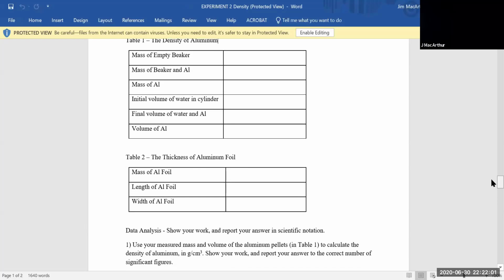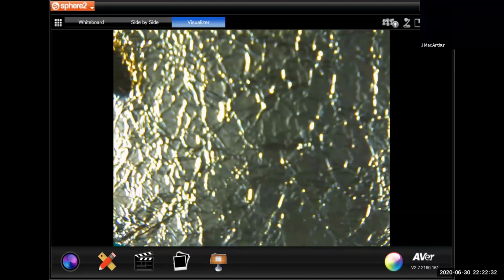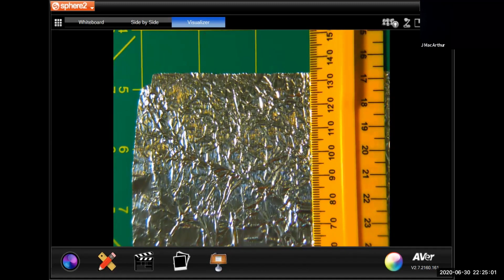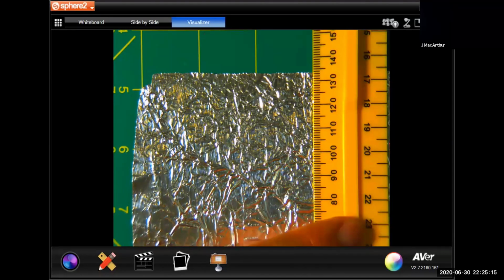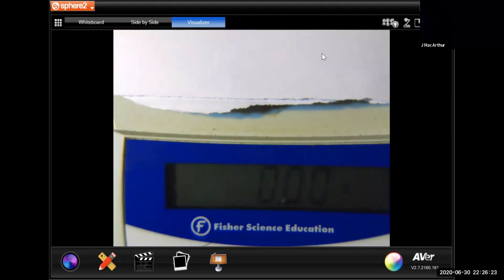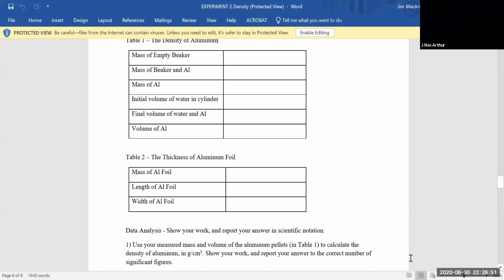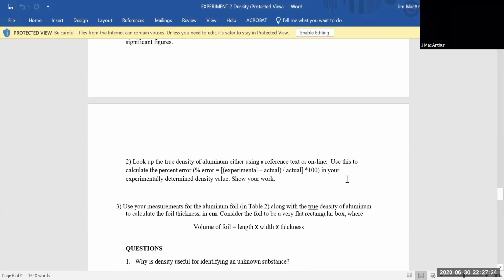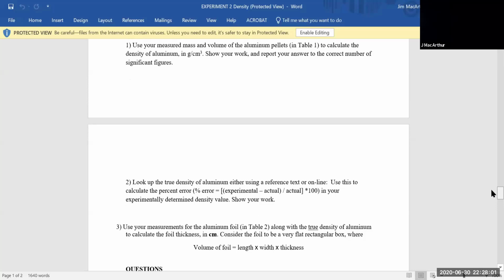density table 2